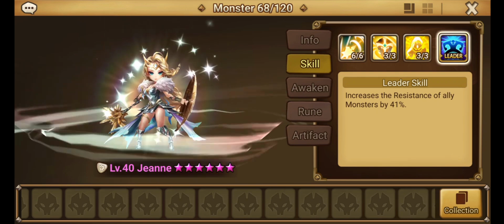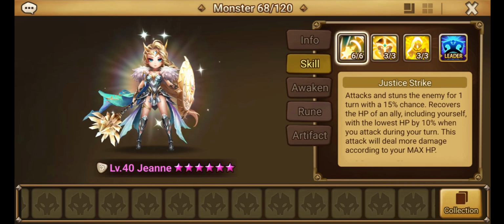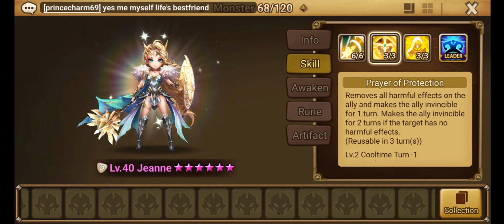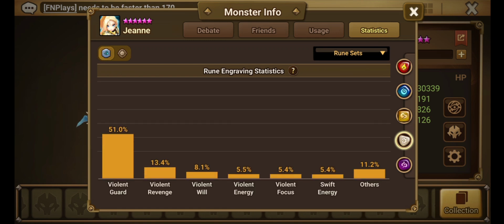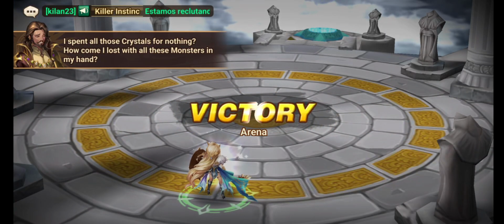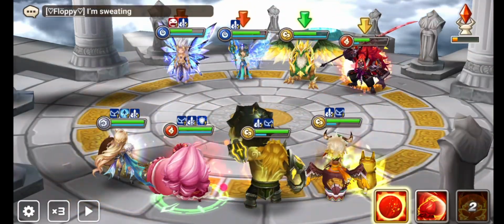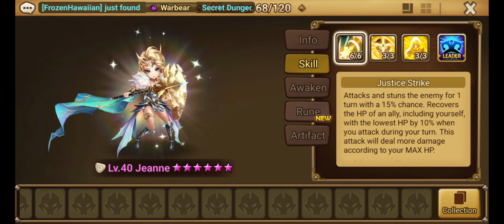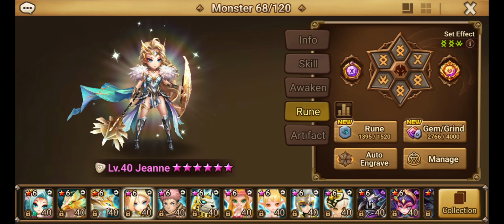THIS REVENGE JEANNE BUILD IS AN INSTANT WIN | Summoners War Spotlight